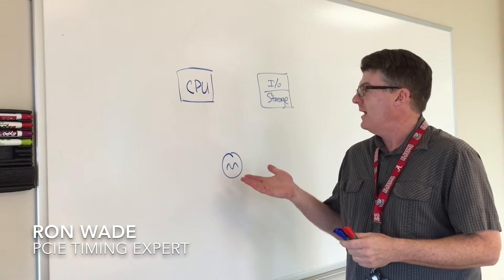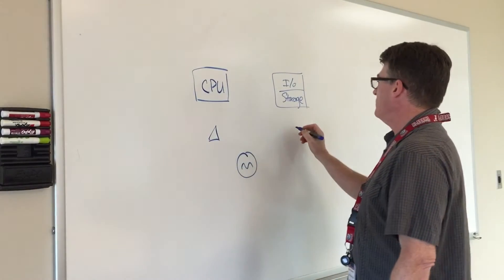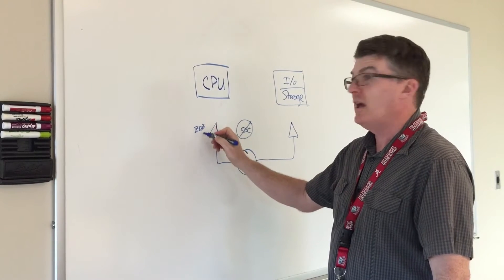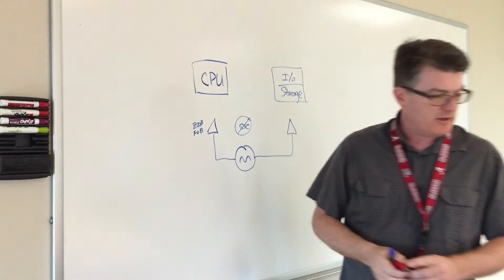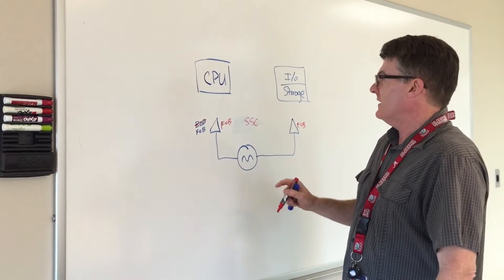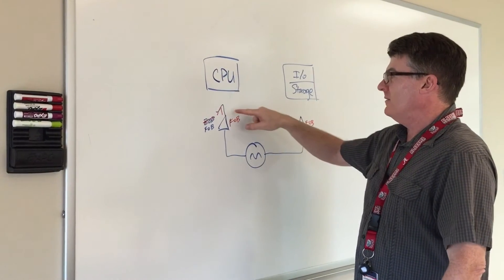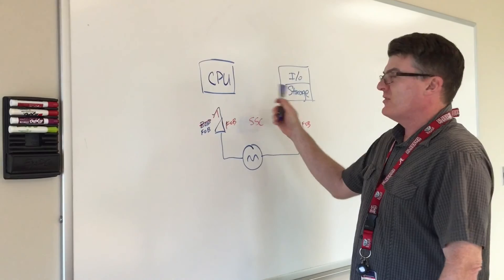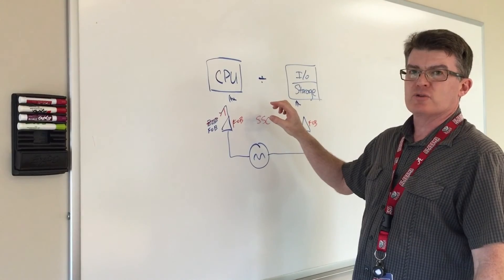PCIe Common Clock Architecture and its Impact on Clocking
IDT engineer provides a brief tutorial on the PCI Express common clocking architecture and how spread spectrum can affect the selection of a fanout buffer or zero-delay buffer (with PLL). Furthermore, jitter is a function of the difference between the signals at the CPU and the IO/storage blocks in the system.